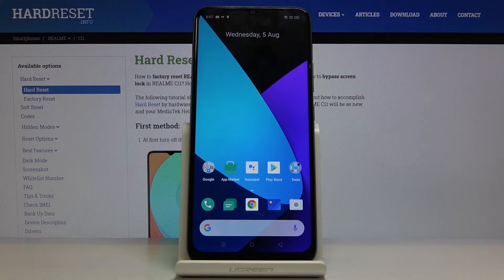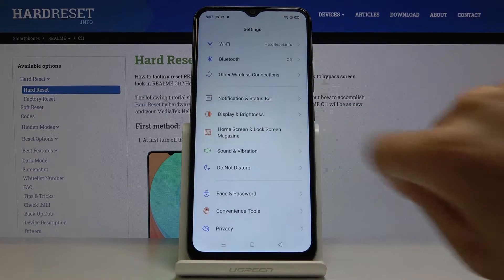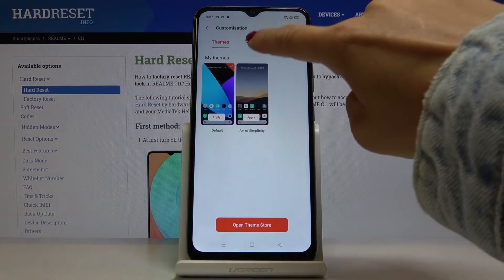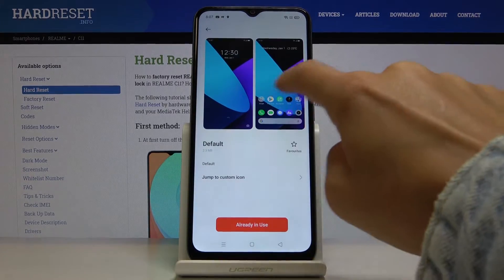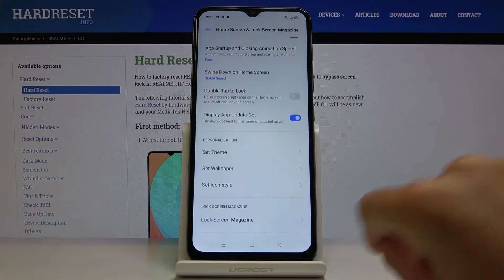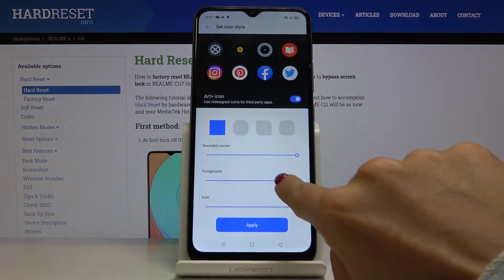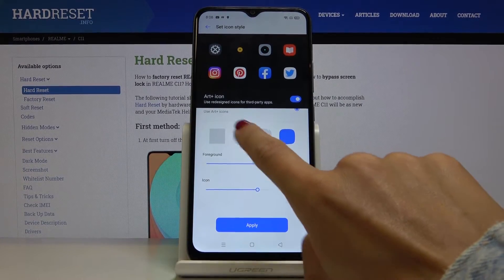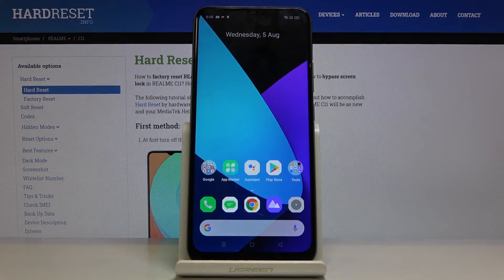How to Change Icon Style in REALME C11 - Set Up Icon Look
Are you bored of default icons looks in REALME C11? Watch the tutorial above and change icon style with success! By watching the guide above, you'll locate proper settings in order to choose one of the available styles of icons on your Realme device. Let's begin!

How to change Icon Style in REALME C11? How to find Icon Themes in REALME C11? How to select Icon Look in REALME C11? How to select Icon Style in REALME C11? How to Change Icons in REALME C11? How to Select Icons in REALME C11? How to Customize Icons in REALME C11? How to Personalize Icons in REALME C11?